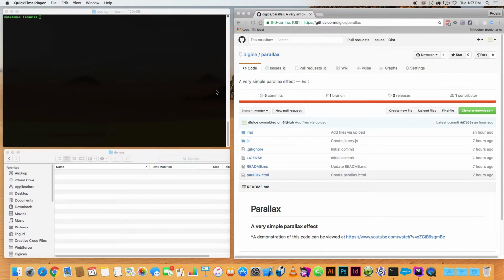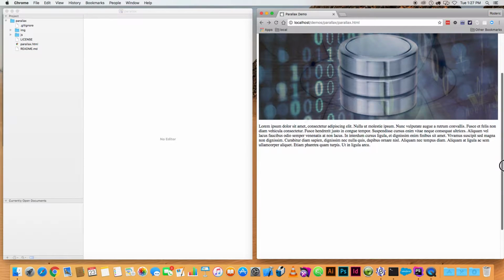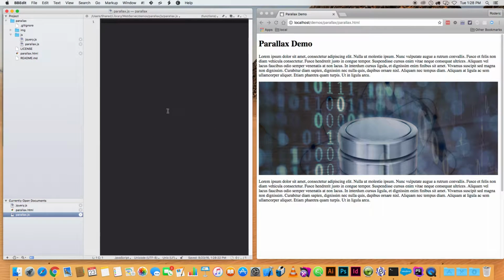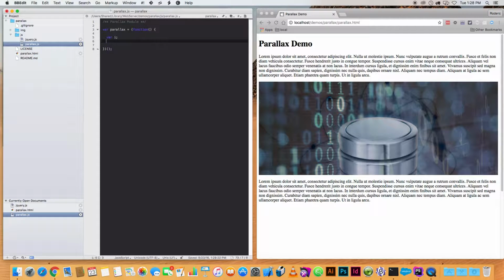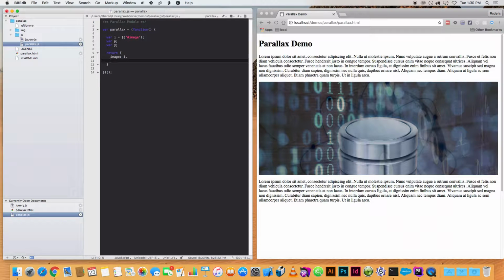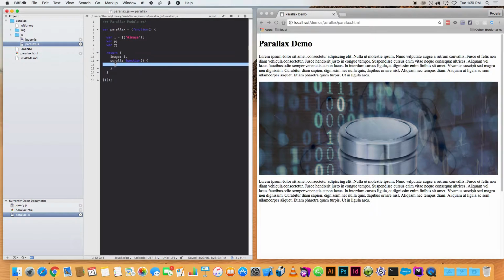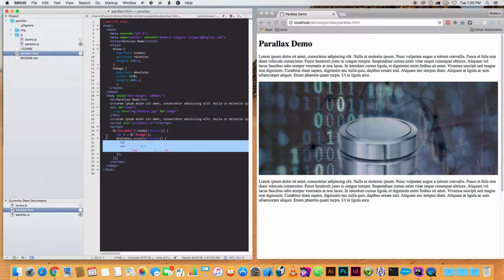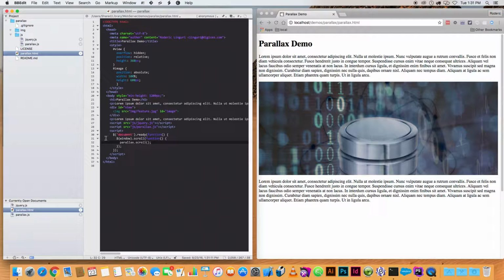Web Development with HTML5 : Packaging Javascript Into Modules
Make JavaScript code more modular and protect the global namespace from your variables and functions.